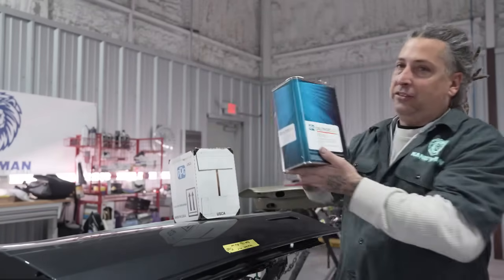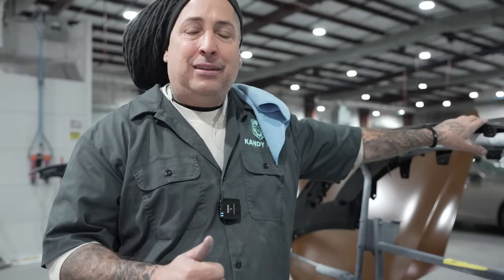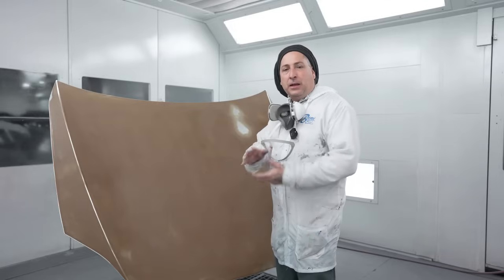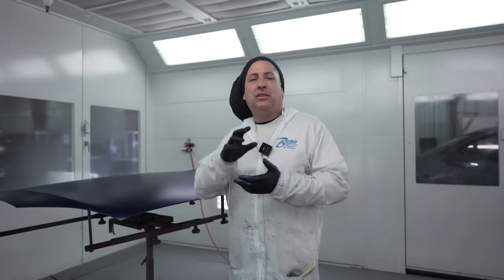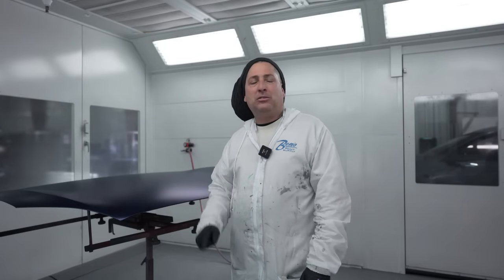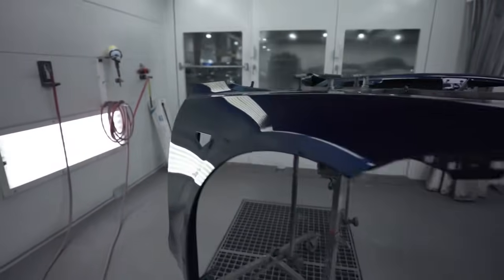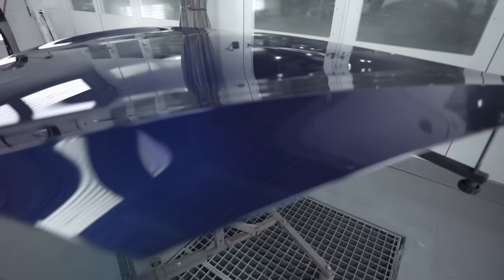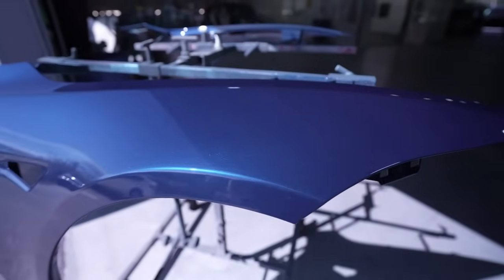No Orange Peel With This Clear Coat - DIY to Pro